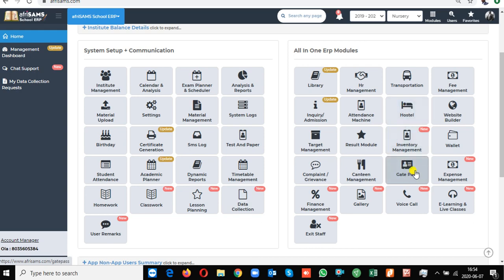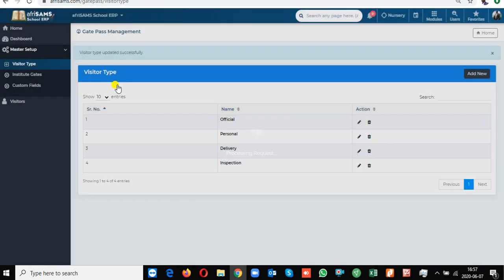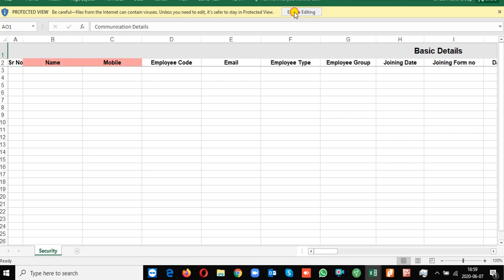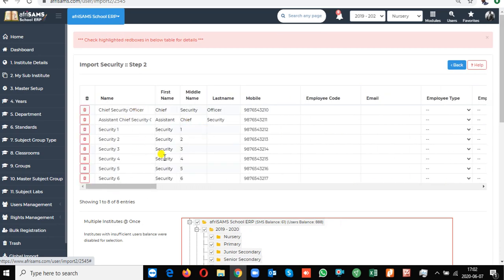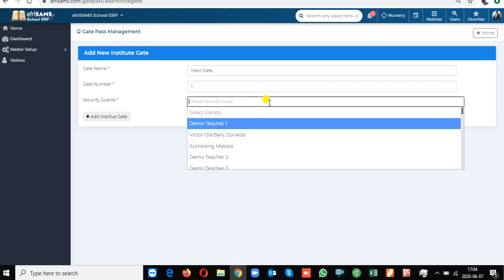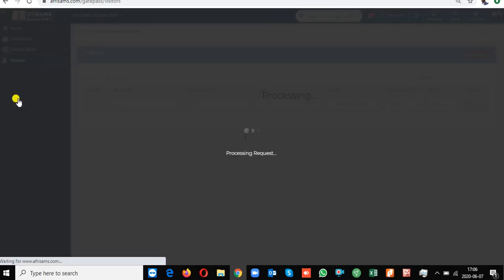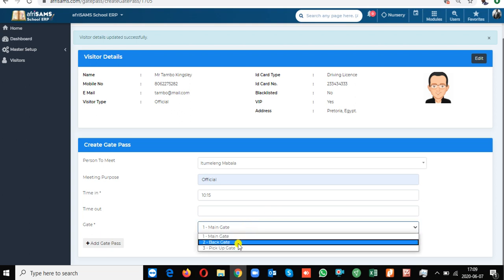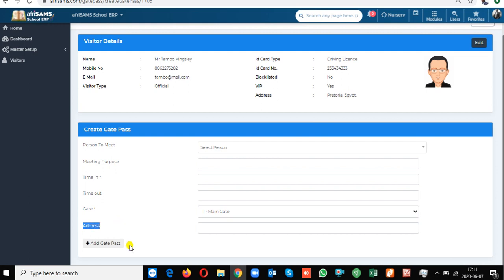Gate Pass Module in afriSAMS School ERP.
In this video, we will be showing you the basic steps you need to follow to create gate pass for your Institute's .